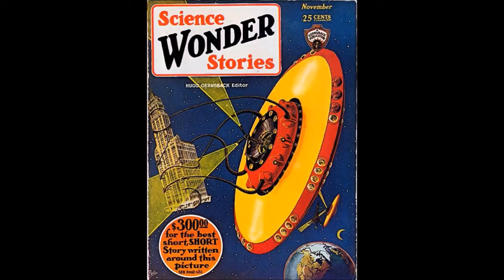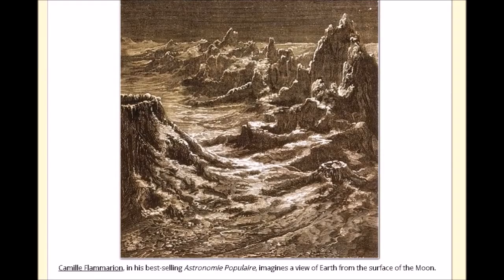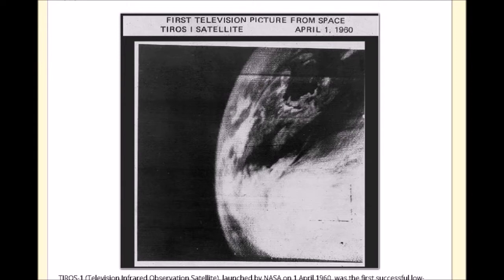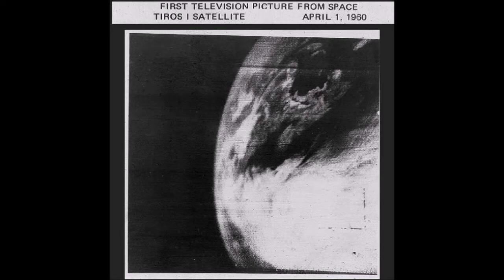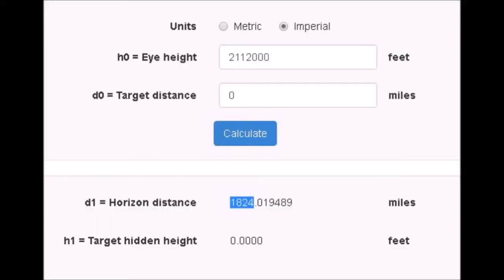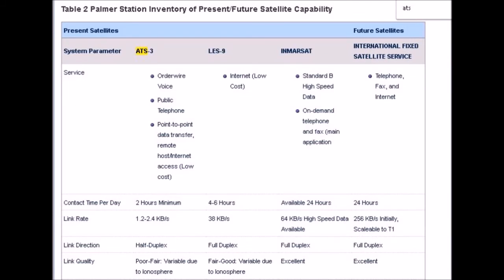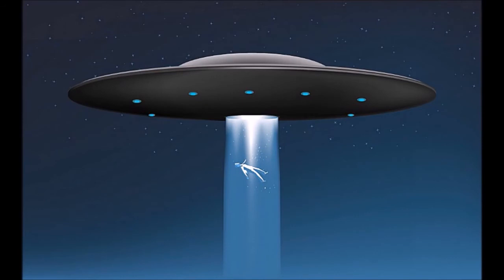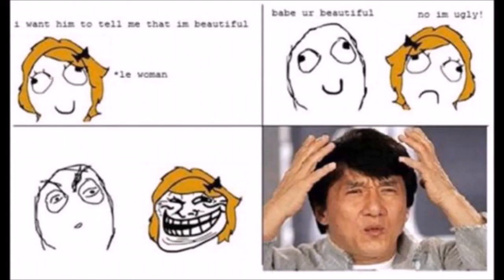FERC - Flat Earth Pre 1969 Earth Images, Fake Satellites, Antarctica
Fantastic stories of images of earth prior to 1969. NASA claims to still use a 1967 satellite for voice/data communications in Antarctica (albeit slow data rate). NASA lies. Audit NASA.